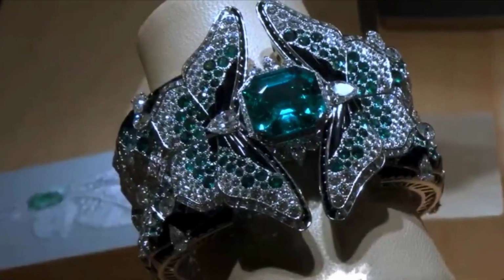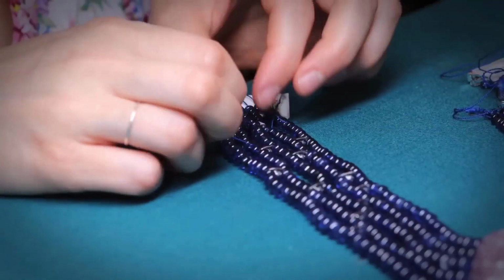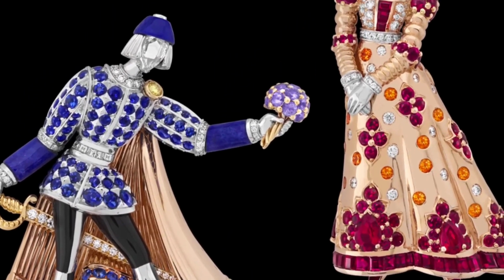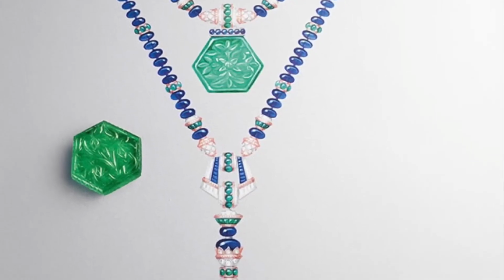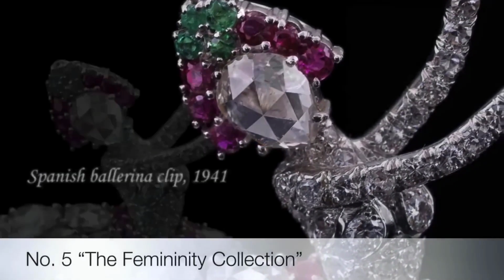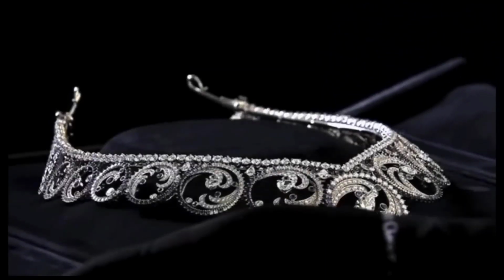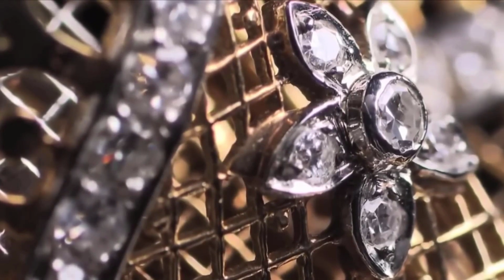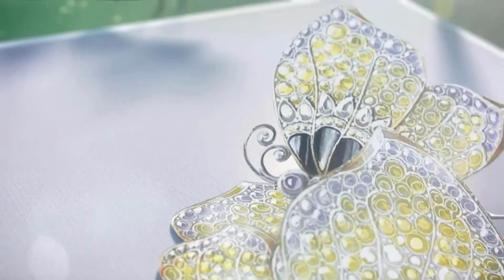Van Cleef and Arpels Jewelry